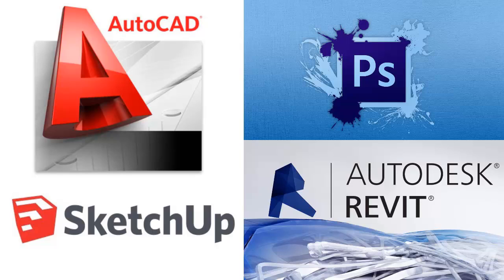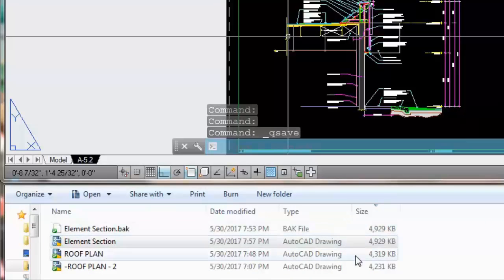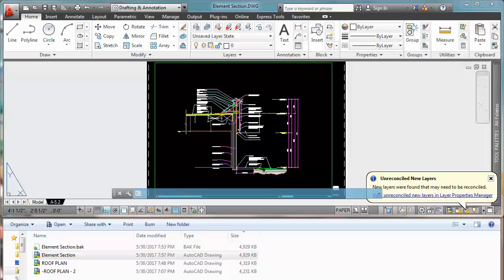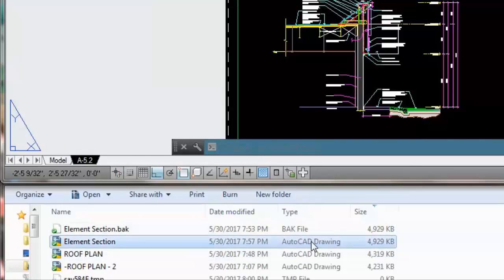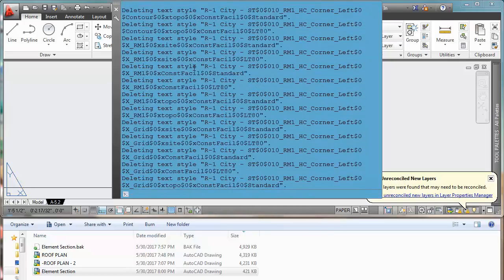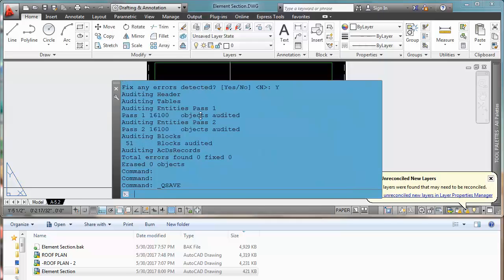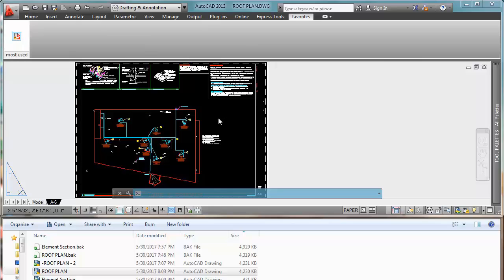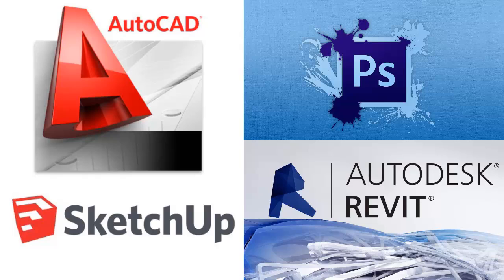How to Reduce Dwg File Size, Clean Autocad Drawing with Super Purge command (1/2)